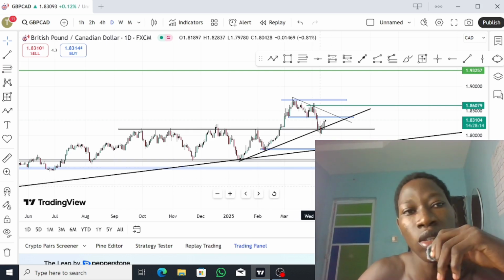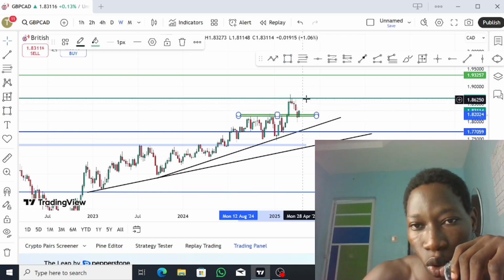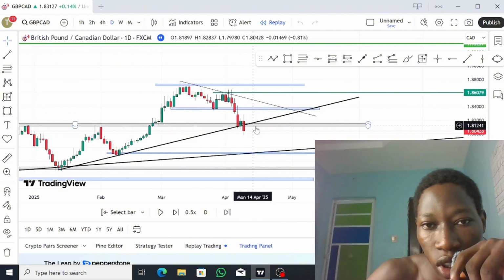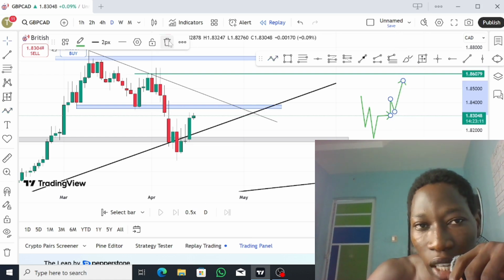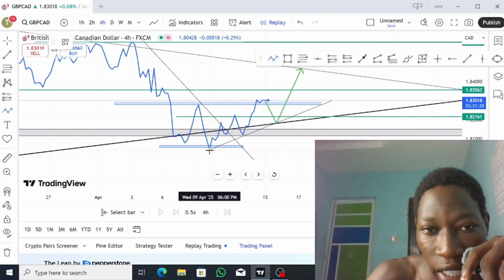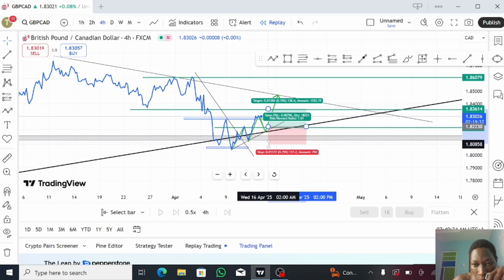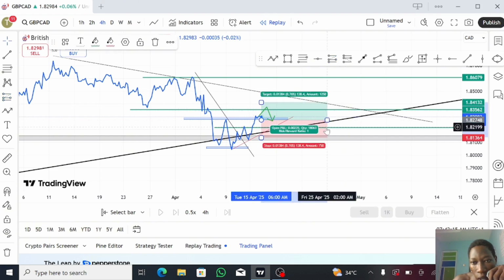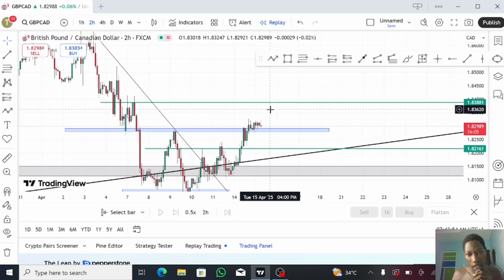A step by step trade breakdown | My daily outlook